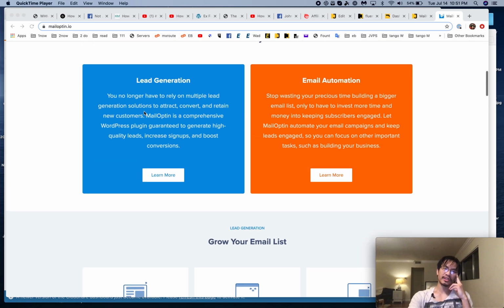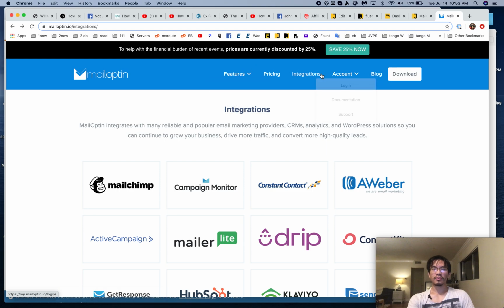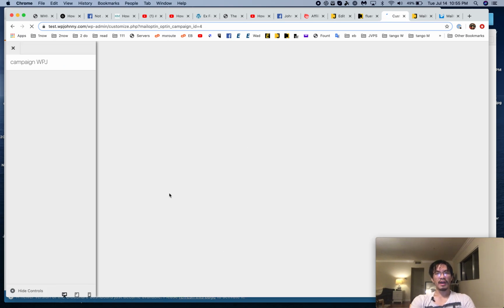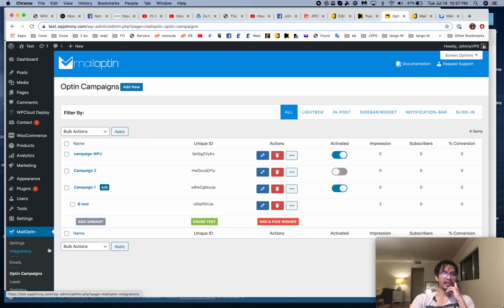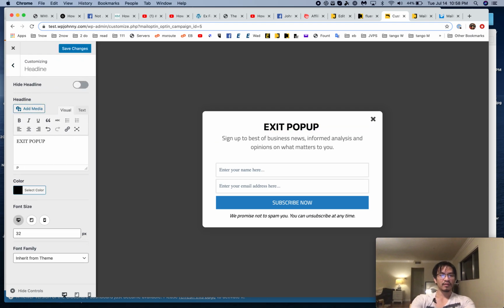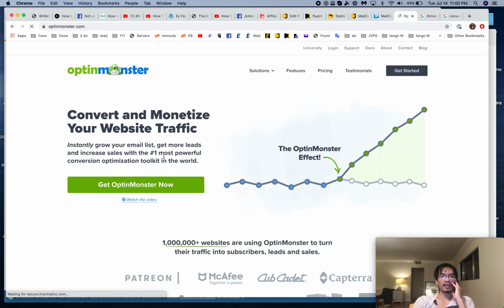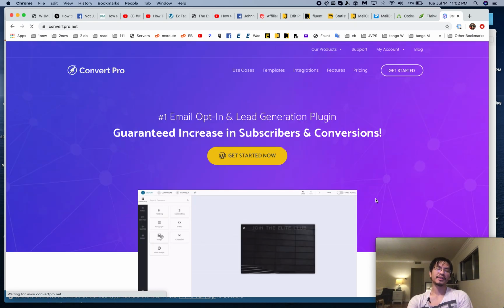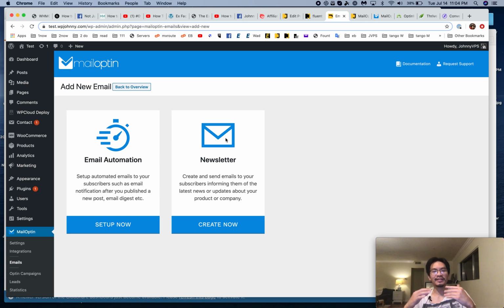MailOptin Email Lead - WordPress plugin review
Going over what I liked best about the MailOptin plugin for WordPress lead generation and email marketing functions!